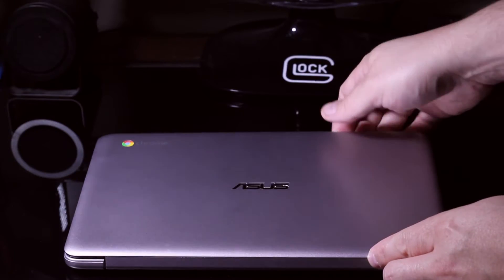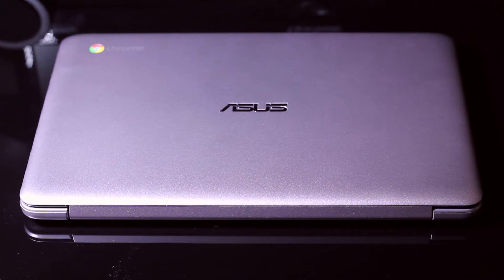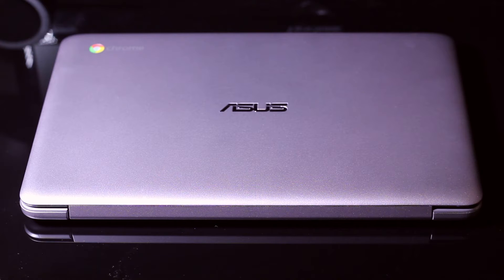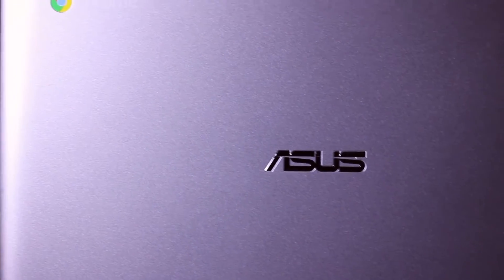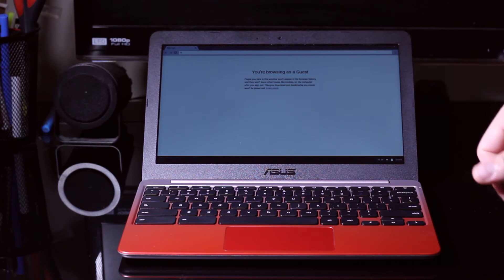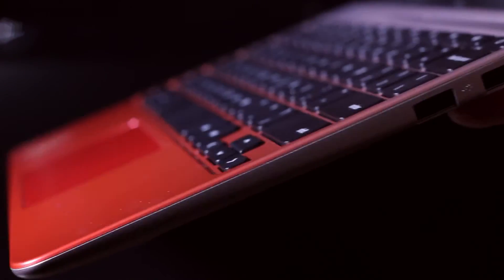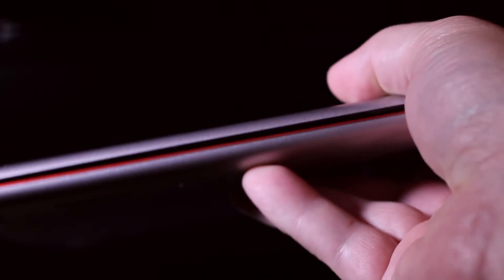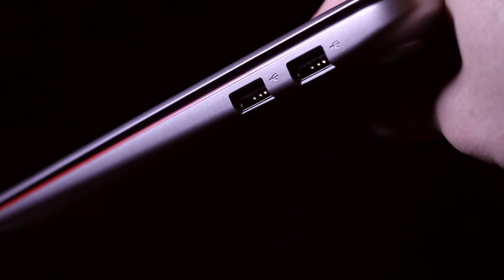It's RED and Gold! (Kinda) ... ASUS C201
ASUS C201 Lotus Gold / Red Chromebook Hardware & Color Review - Doulos Defense

While researching this Chromebook (Netbook, anyone?) to get for my wife, I couldn't find any video of the Lotus Gold and Red version.  There are plenty of complete reviews out there, so I just wanted to focus on what seems to be missing - the RED one.  Everyone likes rose gold, erm, Lotus Gold, and here it is.

Overall, it's a really nice Chromebook.  The "gold" color is subtle and almost hard to describe, but the red is brilliant.  She loves it, and I'm a little jealous, but hey, I got to "borrow" it to make this video, right?

And by the way, the price just dropped to $170 from $200, so I'm exchanging it for the cheaper price.  I feel even better about this purchase, too.

ASUS C201 11.6 Inch Chromebook (Rockchip, 4 GB, 16GB SSD, Lotus Gold/Red)

Processor
Rockchip Quad-Core RK3288C Processor
Operating System
Chrome OS
Chipset
Integrated Rockchip® CPU
Memory
LPDDR3 MHz SDRAM, OnBoard Memory 2 GB / 4 GB
Display
11.6" 16:9 HD (1366x768)
Graphic
Integrated Rockchip® Mali T764
Storage
- 16GB eMMC
Card Reader
card reader (Micro SD Micro SDXC Micro SDHC )
Camera
HD Web Camera
Networking
Integrated 802.11 a/b/g/n/ac
Built-in Bluetooth™ V4.0
Interface
1 x COMBO audio jack
2 x USB 2.0 port(s)
1 x micro HDMI
1X AC adapter plug

1 x micro SD card
Audio
Built-in 2 Speaker(s) And Digital Microphone
Battery
2Cells 38 Whrs
Power Adapter
Output :
12 V DC, 2 A, 24 W
Input :
100 -240 V AC, 50/60 Hz universal
Dimensions
287 x 194 x 17.9 mm (WxDxH)
Weight
0.98 kg (with Polymer Battery)
Security
TPM (Trusted Platform Module)

"Greater love has no one than this, than to lay down one’s life for his friends." - Jesus (John 15:13)